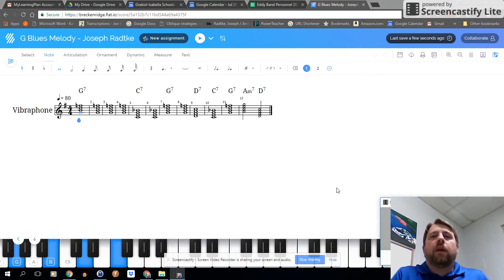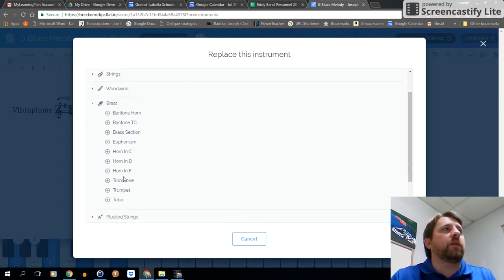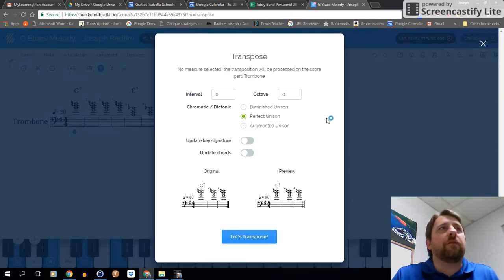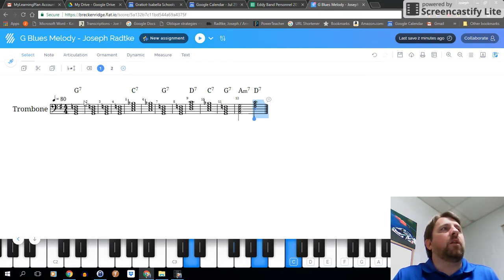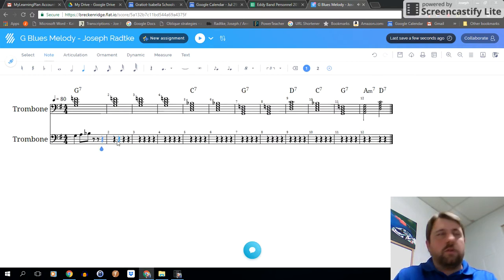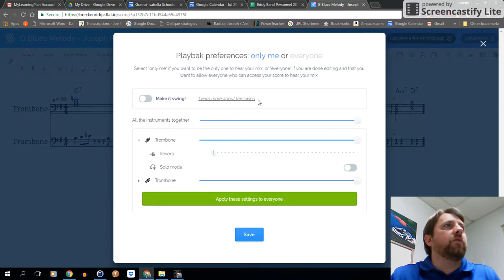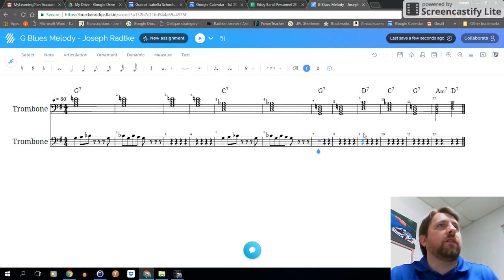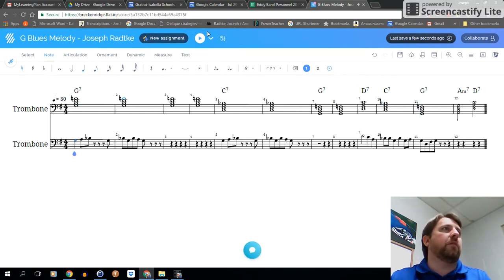Writing your Blues Melody